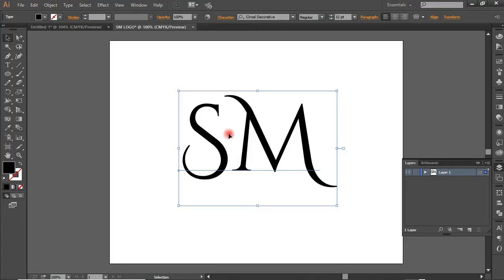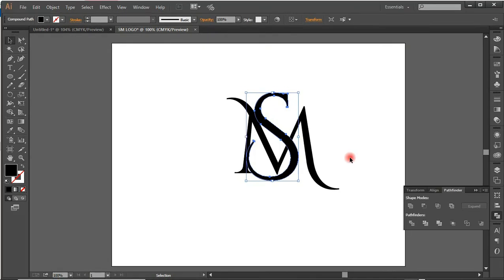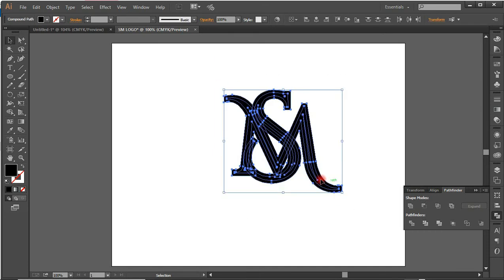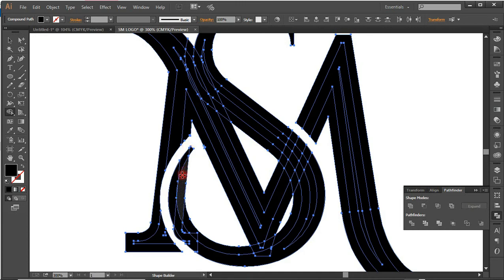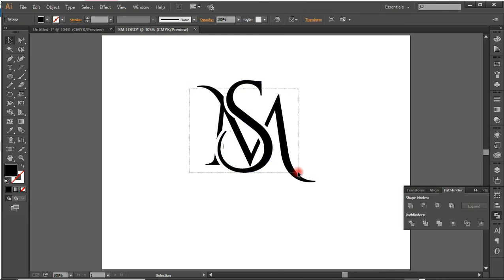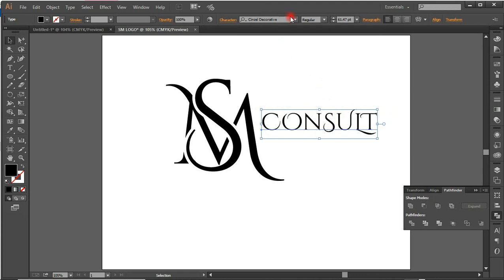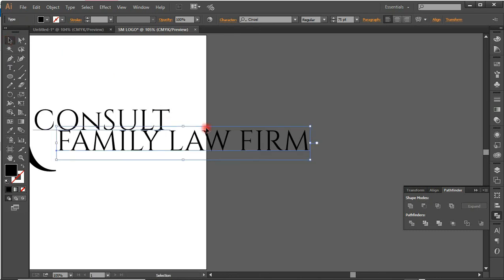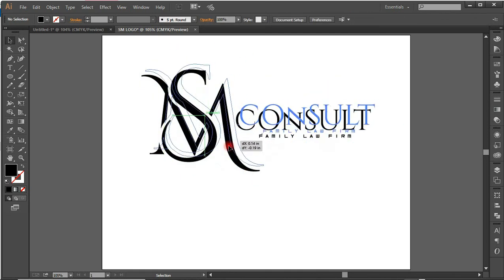How to make a SimpleText logo using Adobe Illustrator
we will look at How to make a SimpleText logo using Adobe Illustrator
Do your best to follow closely and you'll be good to go.

With regards,
Team Blaben

love you.